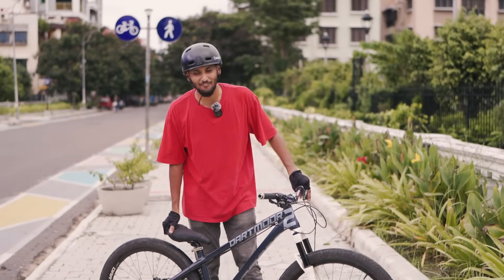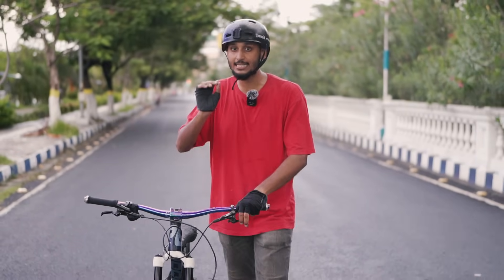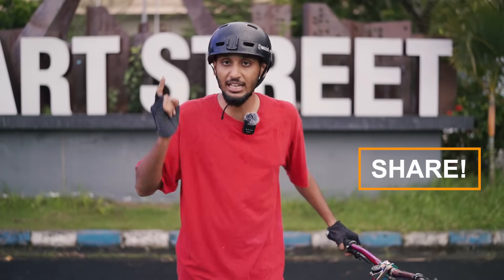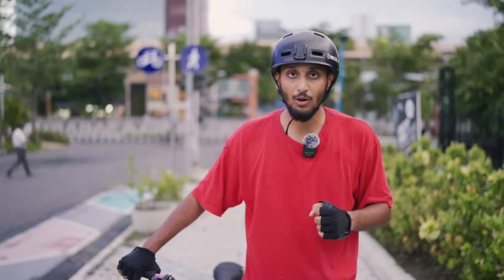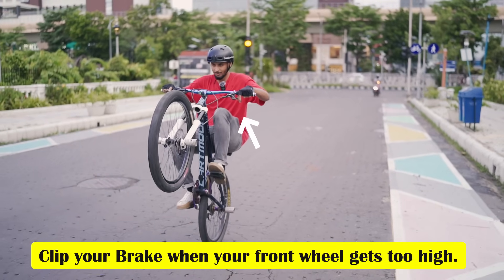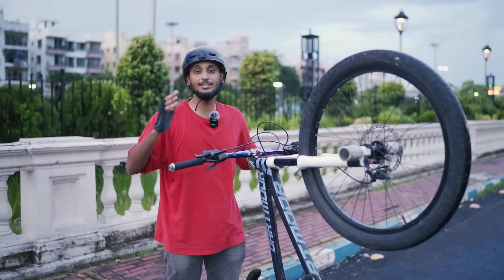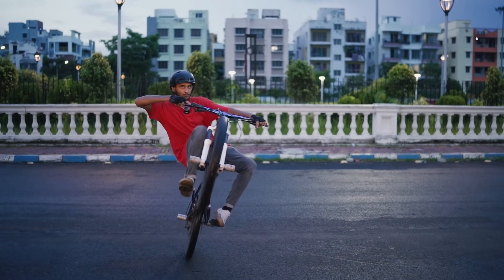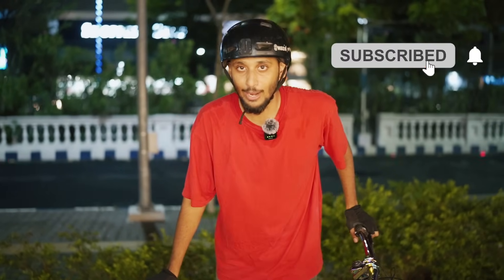How to WHEELIE? | Circle Wheelie? | Gear and Non-Gear Cycle | Infinity Riderzz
The most common question asked by everyone "HOW TO DO A WHEELIE ?"

We tried explaining the whole procedure in 5 STEPS !

We hope these tips will help you in improving your wheelie.

If it does then don't forget to give this video a huge thumbs up!

And do COMMENT down your views on this and let us know how to improve our videos.

Do SHARE it with your mates who would be interested in learning a wheelie.

We will be replying to all the questions you have.

THANK YOU EVERYONE FOR YOUR TIME WATCHING THE VIDEO.